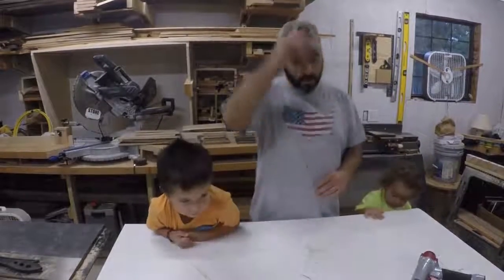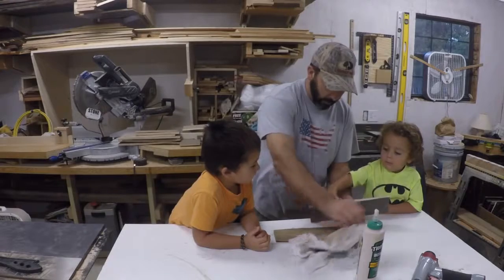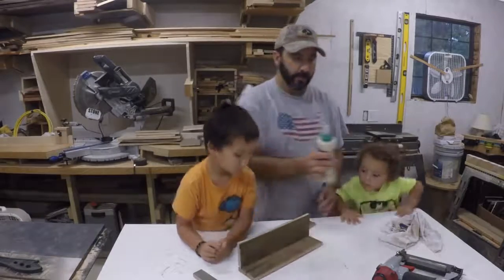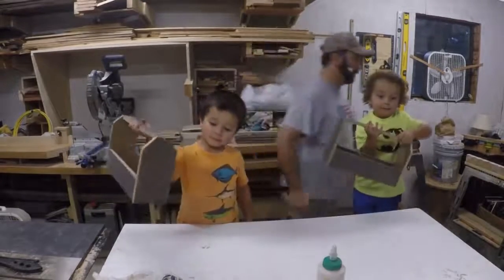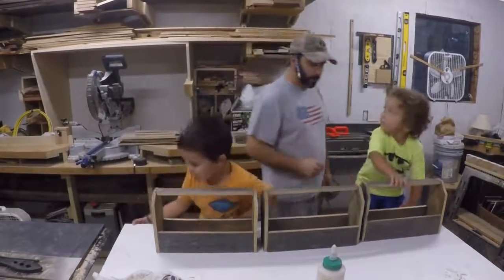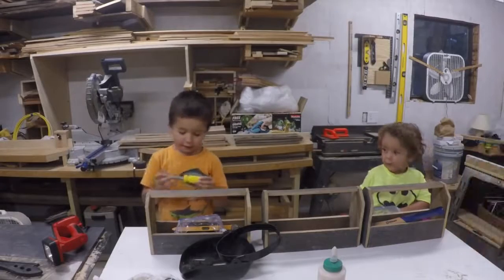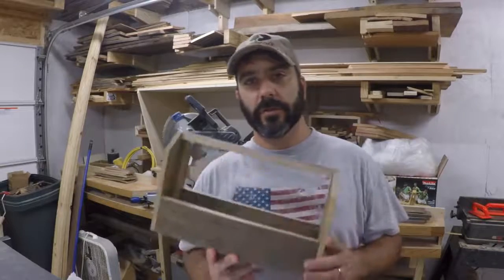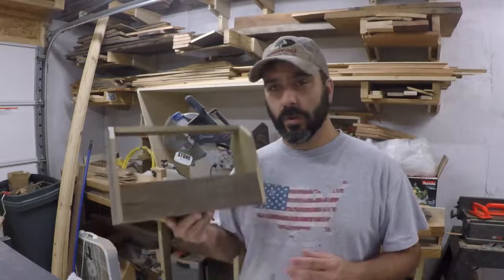26 Kids Wooden Toolbox Pallet Wood